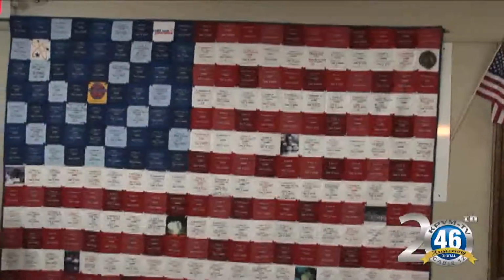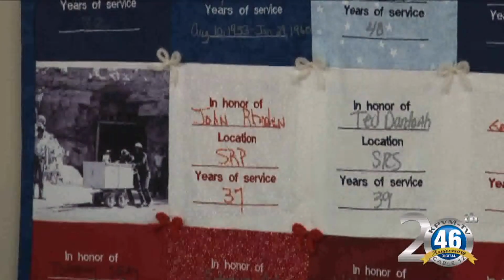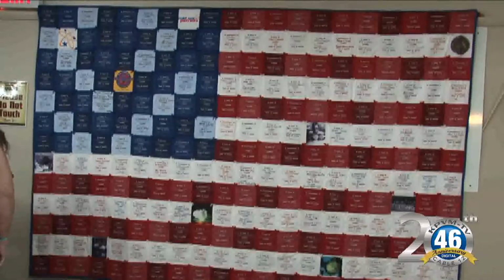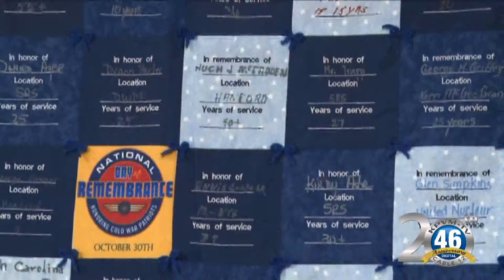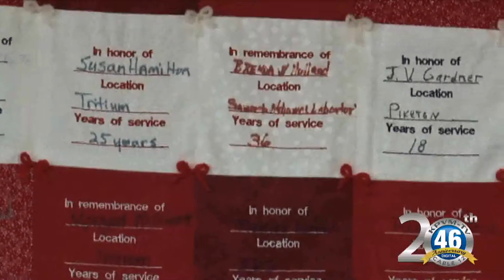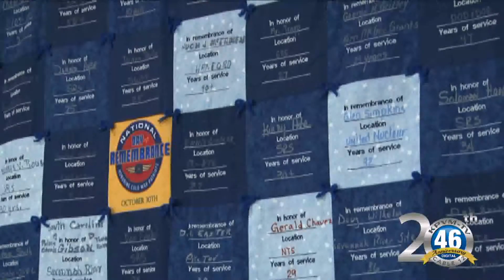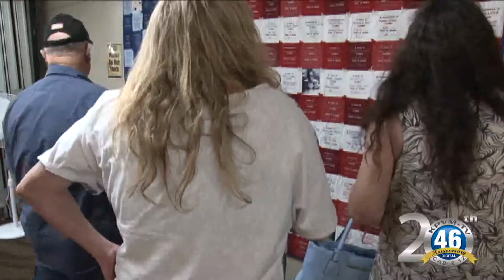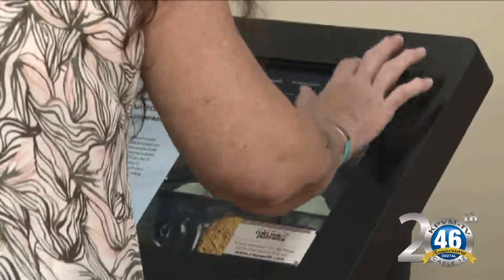08/07/2017 Cold War Patriots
A quilt is on display to the public for a short time at the Pahrump Senior Center located at 1370 West Basin Avenue in the Sunset Mobile Home Park.